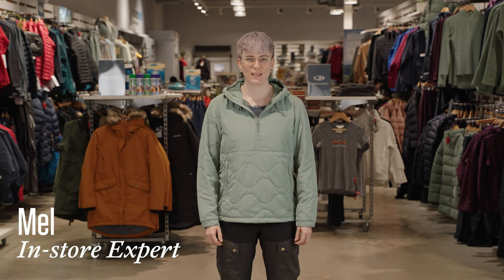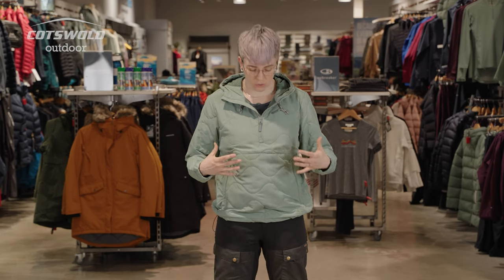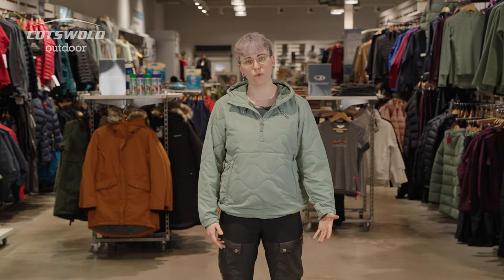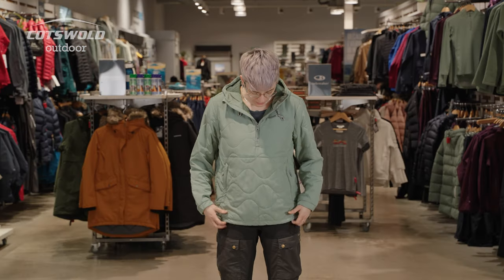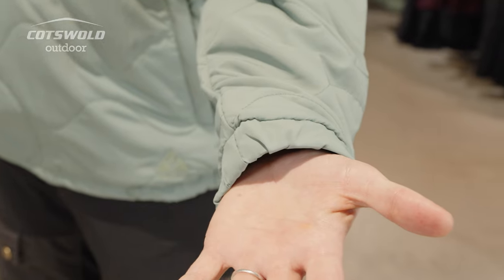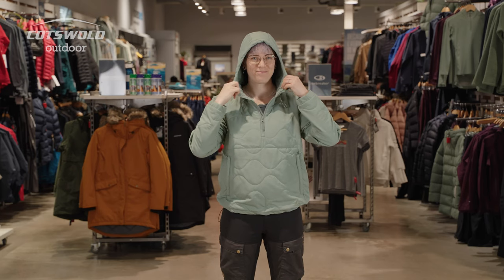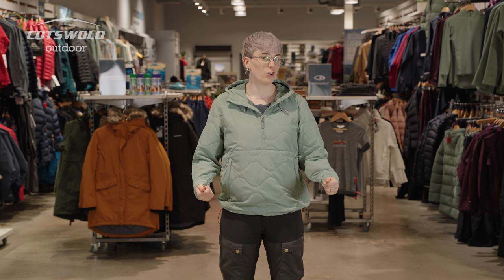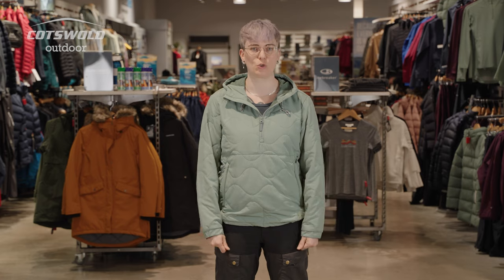Ayacucho Peniche Quilted Jacket - Women’s Expert Review [2023]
Hear from Mel, our store expert in Skipton on what she thinks about the Ayacucho Peniche Quilted Jacket.

Product details

Ideal use: Winter conditions, hiking, backpacking, everyday
Materials:
Shell: 100% Polyester
Insulation: Synthetic Dupont Sorona (37% plant-based)
Large front pocket
Adjustable hood
Adjustable cuffs
Lightweight
Breathable
Fit: Regular

Product information

Filled with an ecological, plant-based alternative to down, the Peniche Quilted Anorak keeps you warm in changeable off-season weather. The synthetic Dupont Sorona padding insulated is partly made from plant-based materials, making it exceptionally warm and cozy. Additional features of the coat include a large front pocket for warming hands and keeping valuable belongings safe, and a fully adjustable hood and sleeves for a tailored fit.